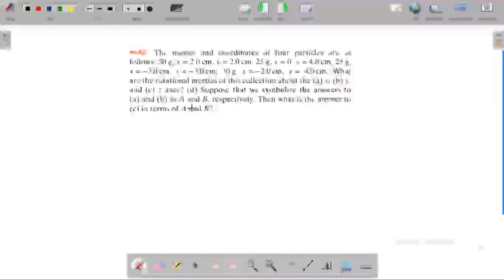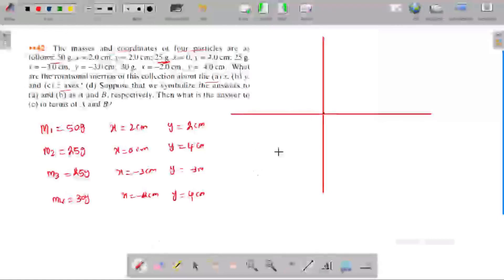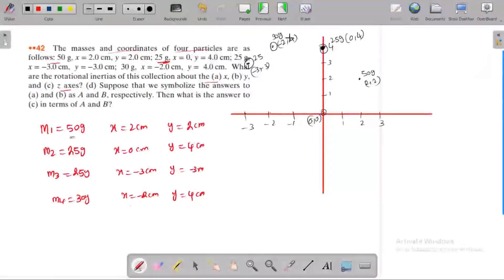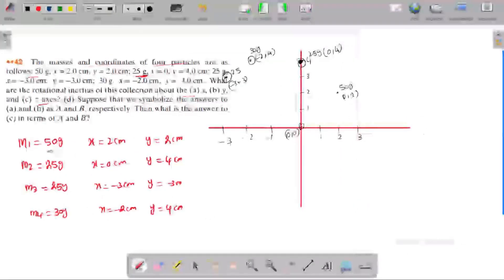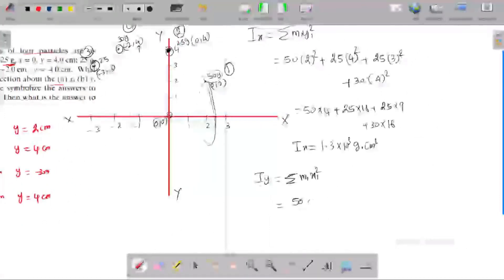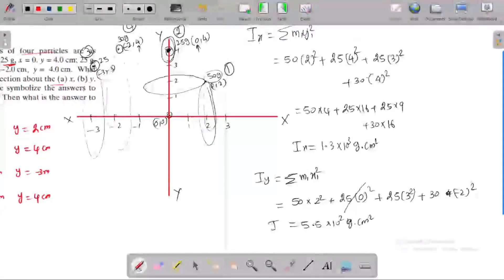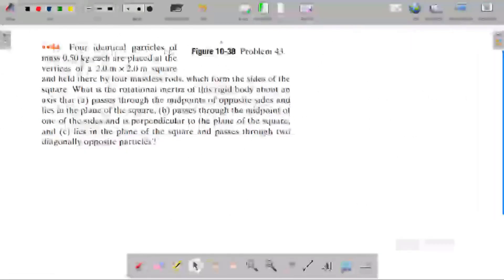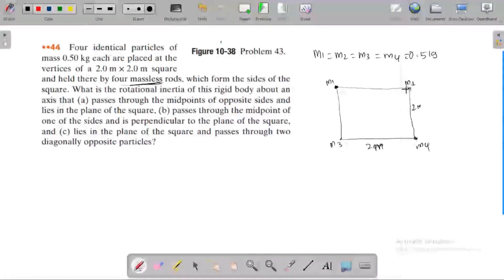The masses and coordinates of four particles are as follows: 50 g, x = 2.0 cm, y = 2.0 cm; 25 g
The masses and coordinates of four particles are as follows: 50 g, x = 2.0 cm, y = 2.0 cm; 25 g, x = 0, y = 4.0 cm; 25 g, x = −3.0 cm, y = −3.0 cm; 30 g, x = −2.0 cm, y = 4.0 cm. What are the rotational inertias of this collection about the (a) x, (b) y, and (c) z axes?